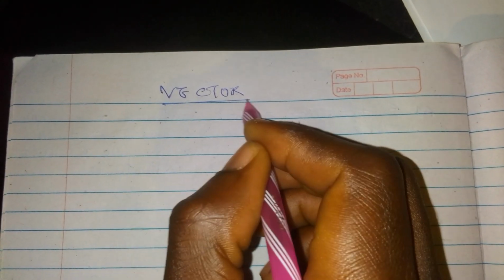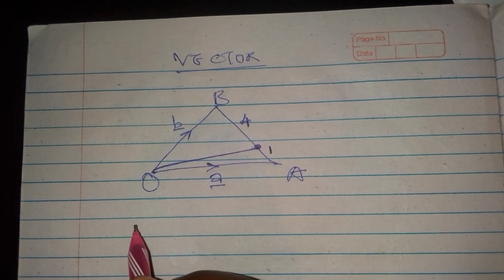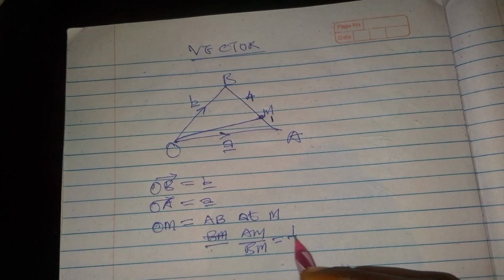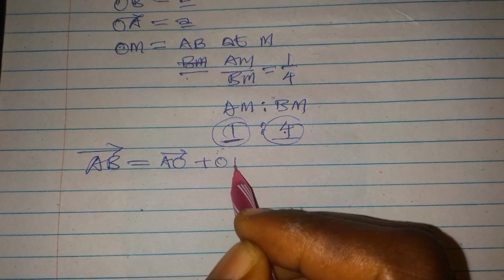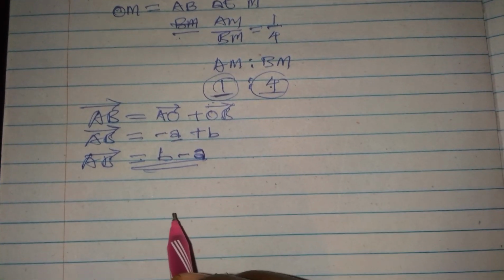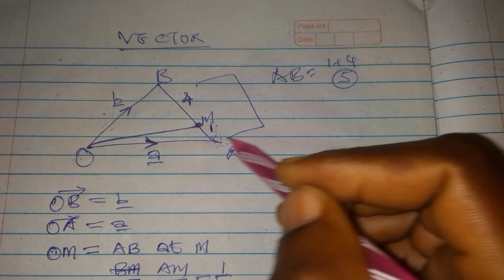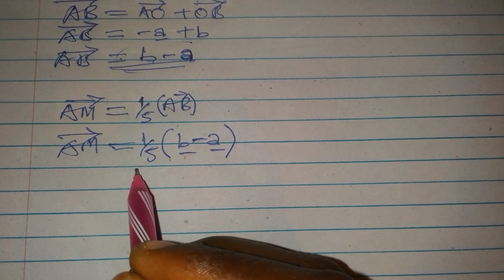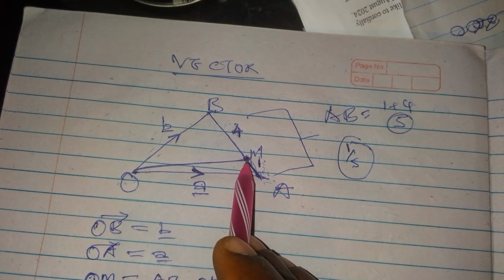2019 GCE p2, concept example on Vectors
GCE Extra LESSONS ONLINE